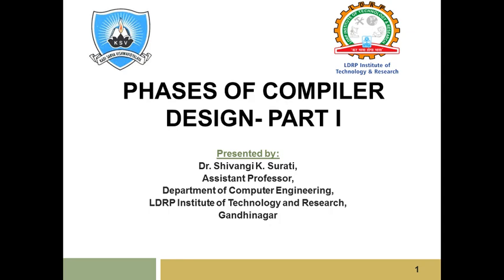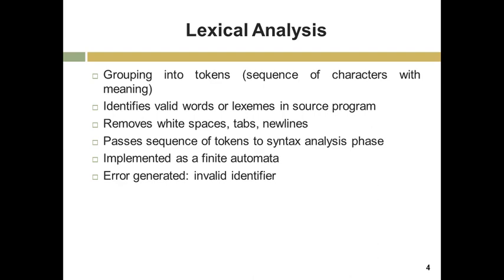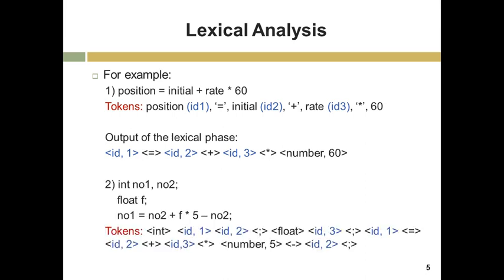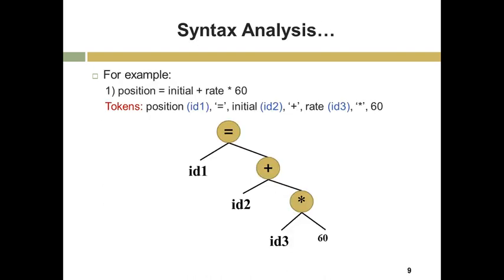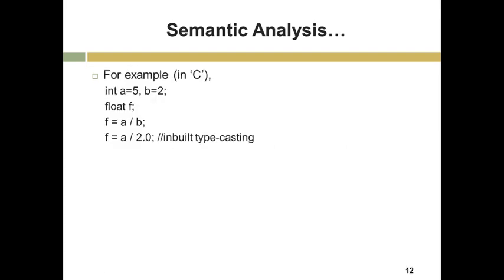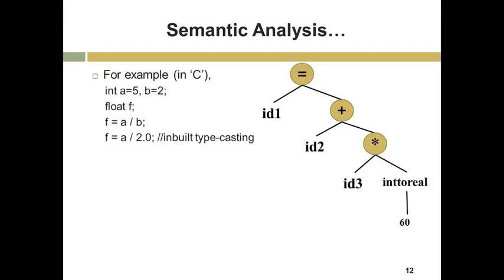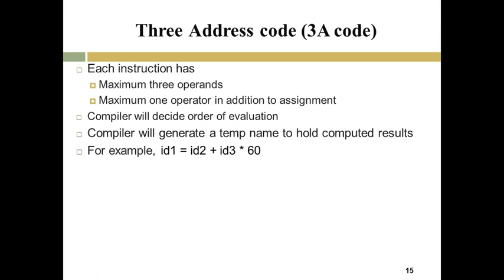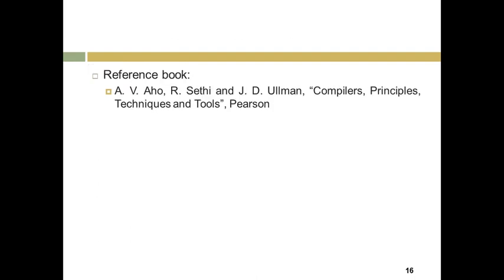Phases of Compiler Design- PART I : Kadi Sarva Vishwavidyalaya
This video explains in detail about the analysis phase of compiler design. This phase is further divided into lexical analyzer, syntax analyzer, semantic analyzer and intermediate code generator. All these phases are introduced with various examples.

  relevance.